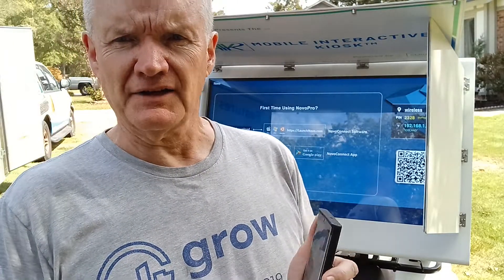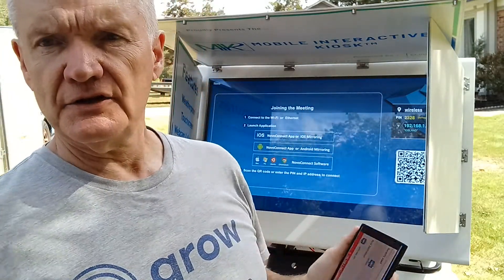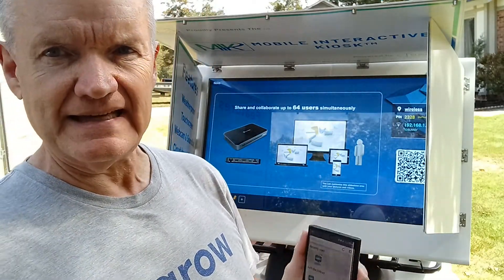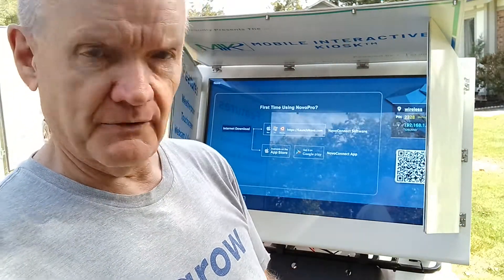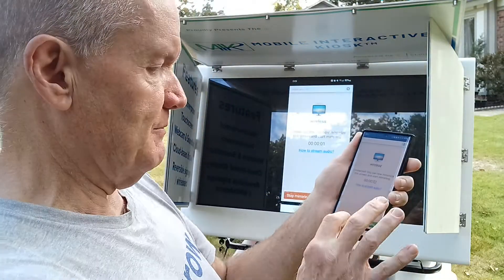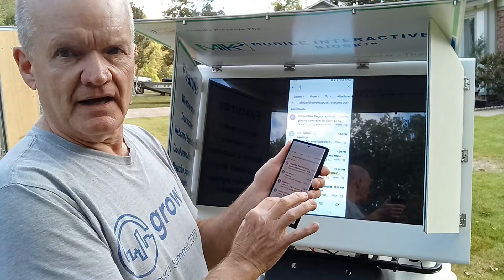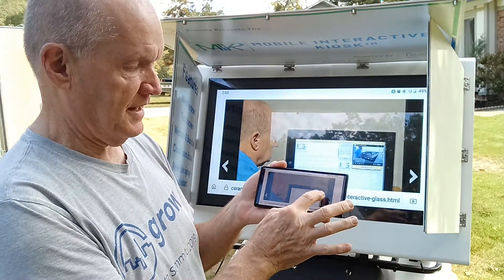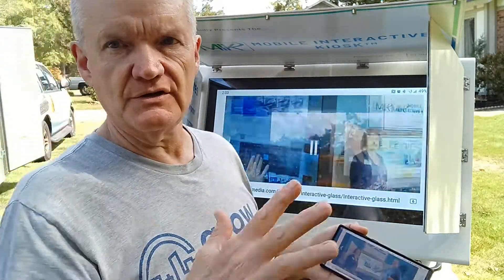wireless casting of Android screen to the Mobile Interactive Kiosk - MIK